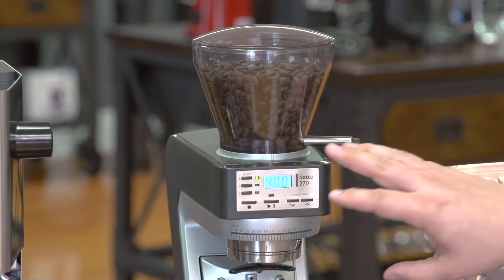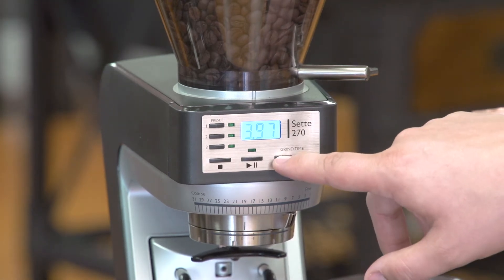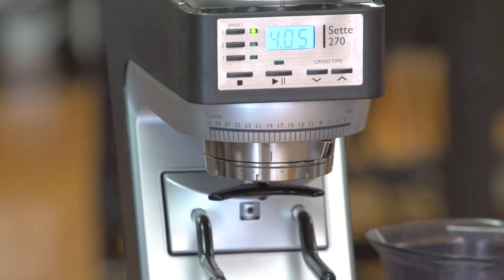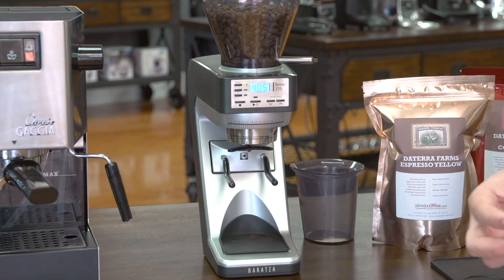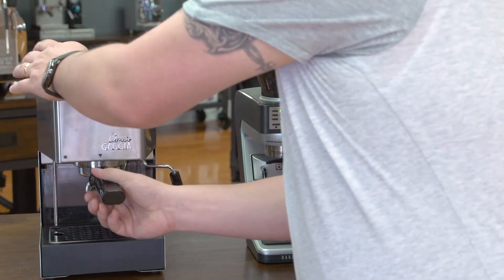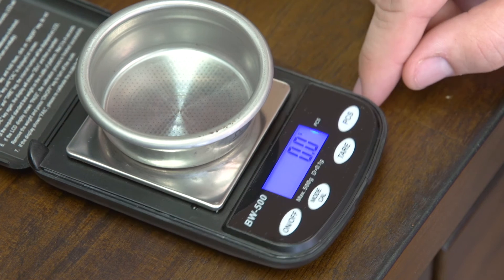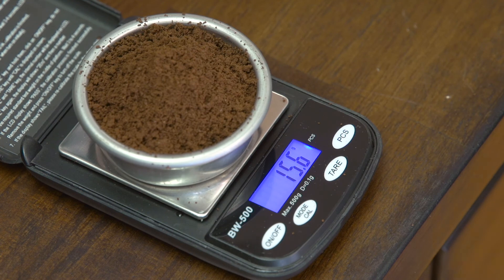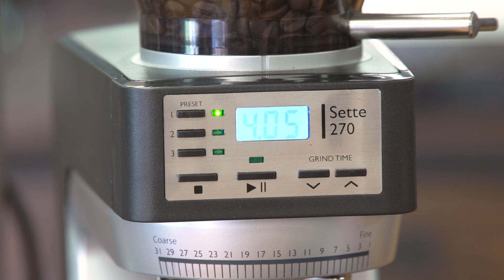iDrinkCoffee.com Review - Baratza Sette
The Baratza Sette 270 is a full featured dual purpose grinder capable of fine grinds for espresso and also coarser grinds for drip or press coffee.  In this video the features of the Baratza Sette 270 are discussed and we also test the dosing consistency of the grinder.